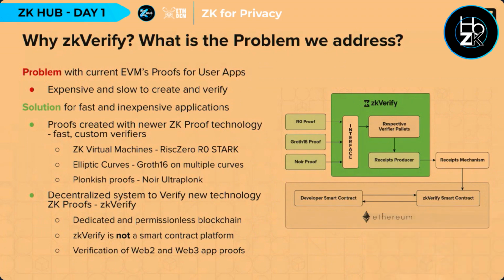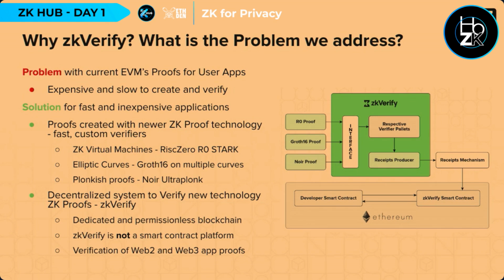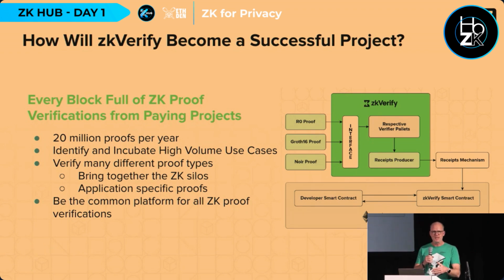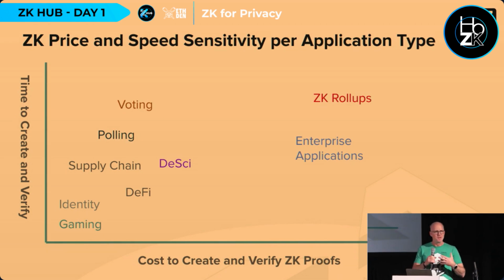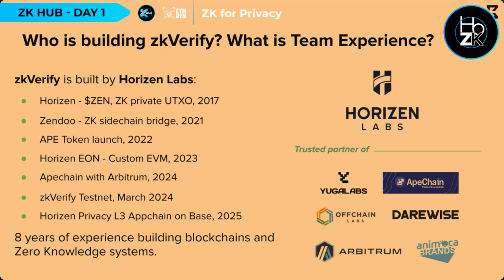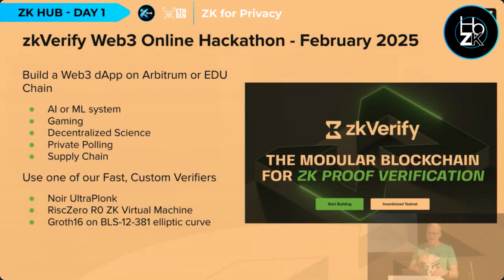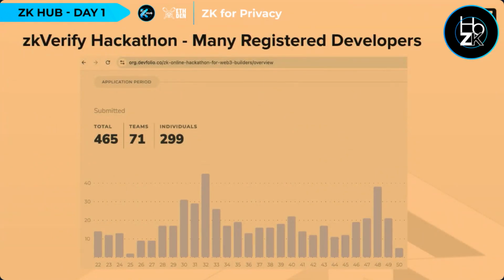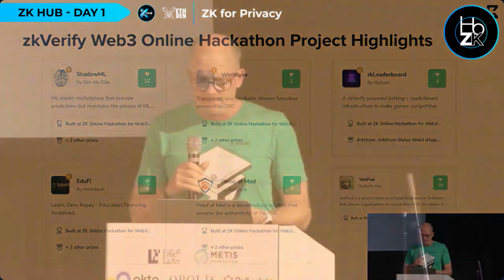Winning ZK applications from recent zkVerify hackathon - Rolf Versluis, Growth Lead at zkVerify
In this talk, zkVerify’s Developer Growth Lead shares insights from their recent online hackathon, highlighting innovative Web3 use cases like ZK leaderboards, private prescriptions, and anonymous micro-loans. Discover how zkVerify is bridging ZK silos with modular verifiers and making proof verification fast, low-cost, and accessible for high-volume applications.